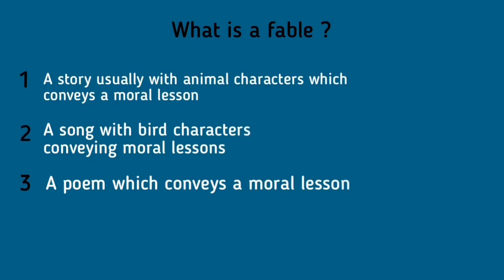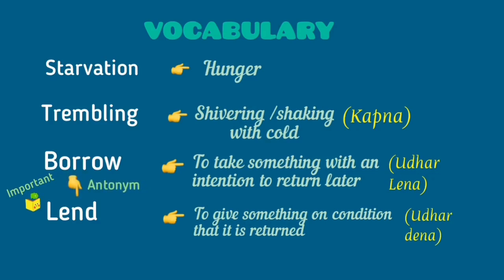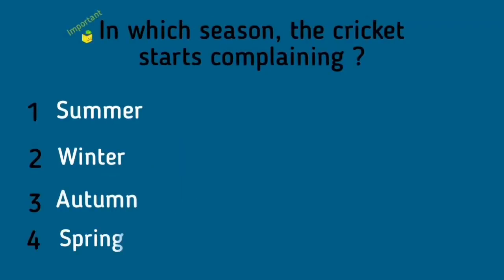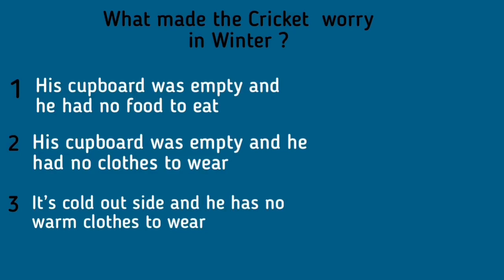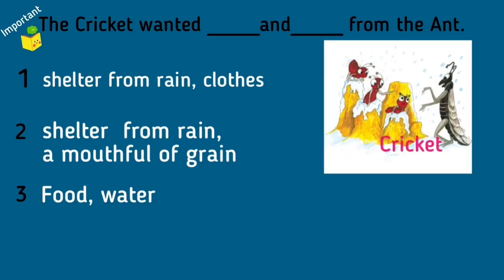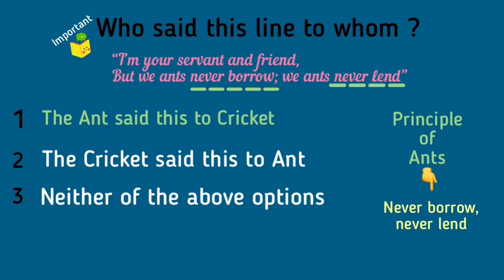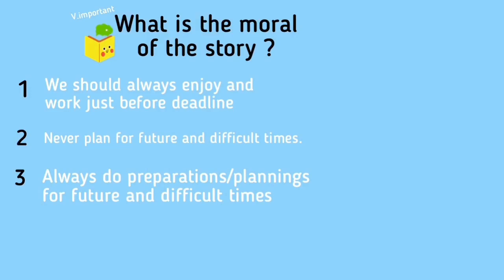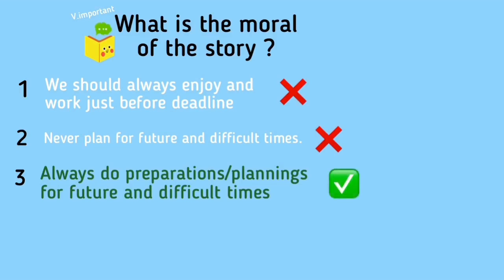MCQ QUIZ# ANT AND THE CRICKET# POEM# HONEYDEW# CLASS-8# ENGLISH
CLASS-8 ENGLISH HONEYDEW#

CLASS-8 ENGLISH IT SO HAPPENED#

CLASS-8 SCIENCE

CLASS-9 ENGLISH# BEEHIVE

Share my videos with your friends and classmates if find my content helpful to you.